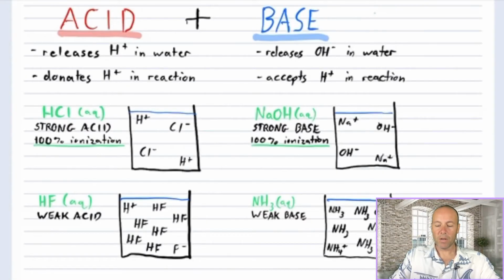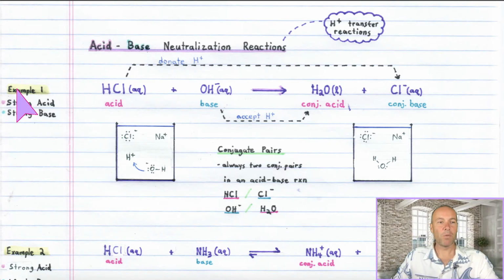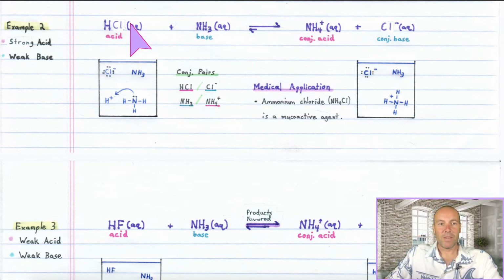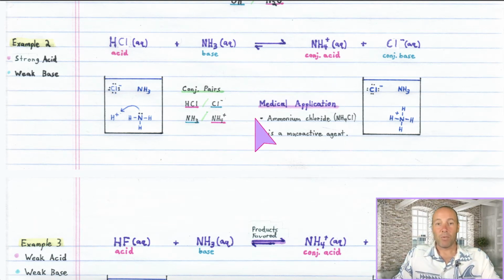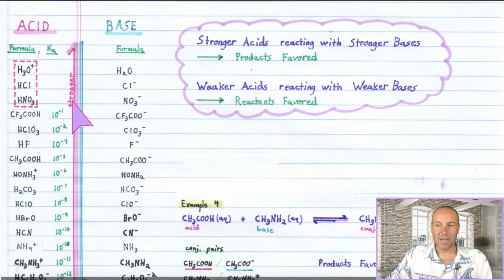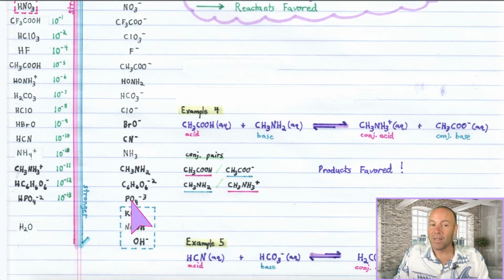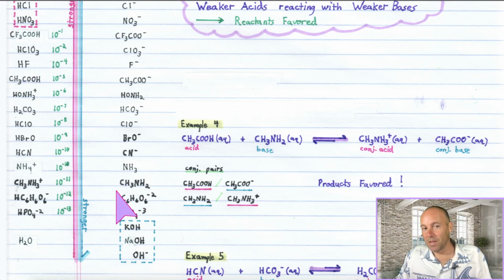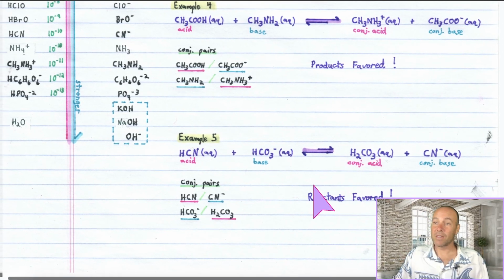BIOCHEM Lec 42: Ch 9 - Acid-Base Reactions